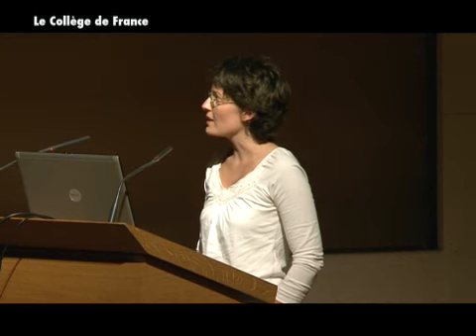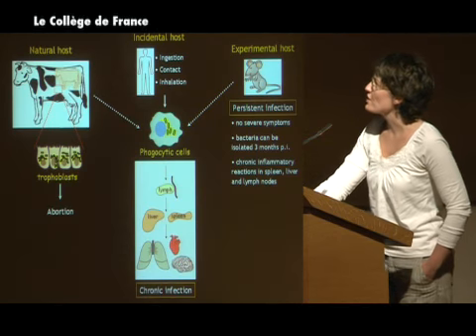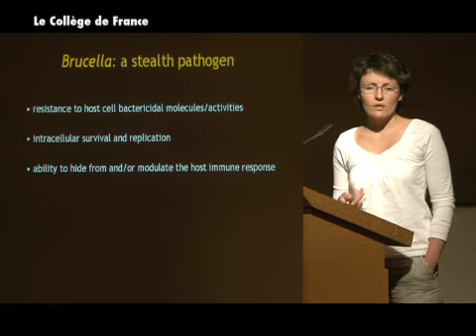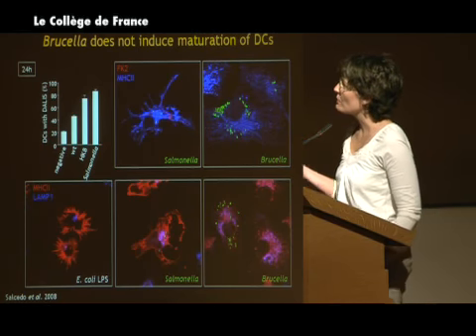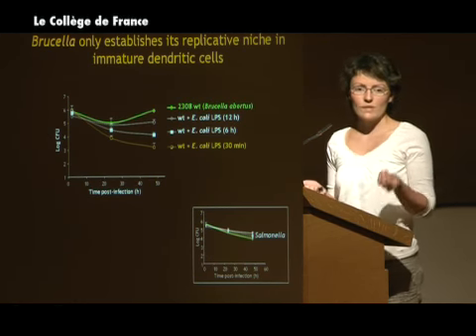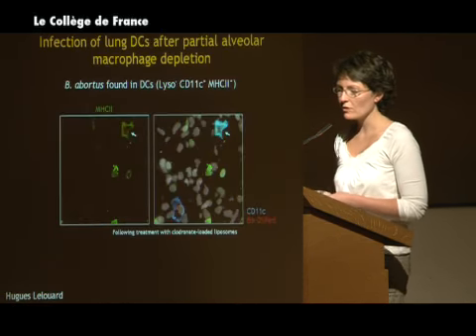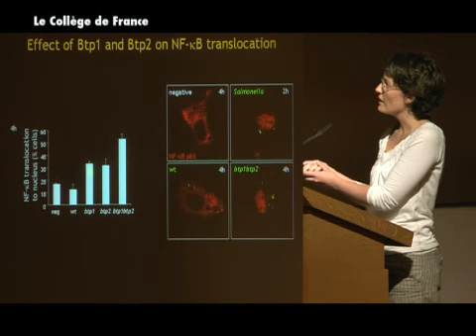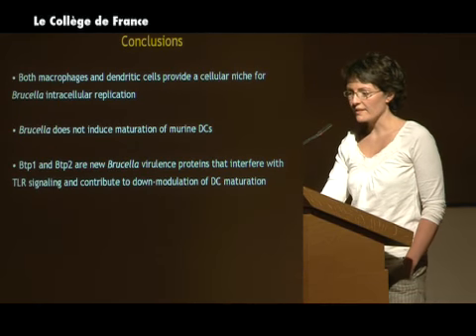Vaccines of the Future: Learning from Nature...(6) - Philippe Sansonetti (2009-2010)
Colloque 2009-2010 : Vaccines of the Future: Learning from Nature to Identify New Targets and Do Better than Nature
Conférence du lundi 12 avril 2010 : The Brucella Btp1 Effector and the Control of Dendritic Cell Maturation

Intervenant(s) : Suzana Salcedo